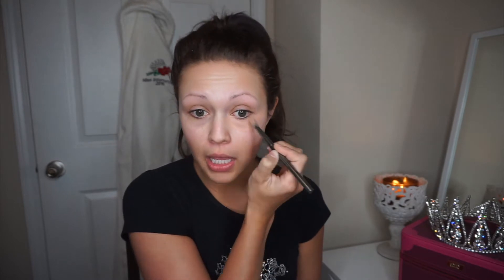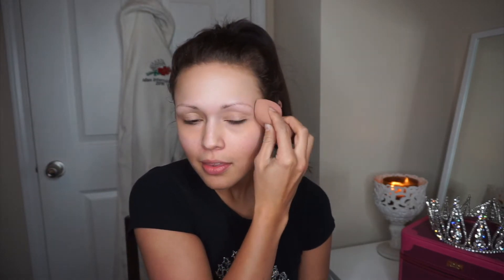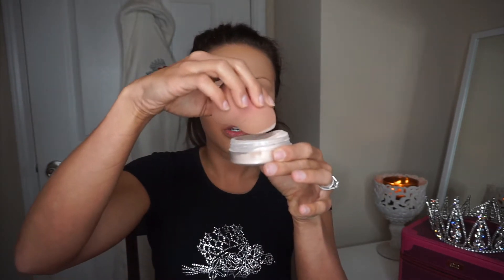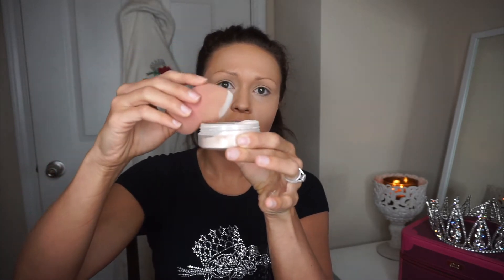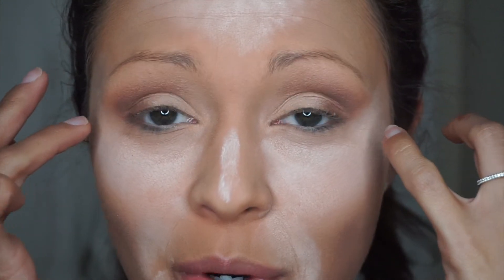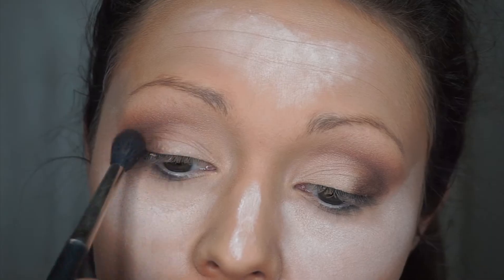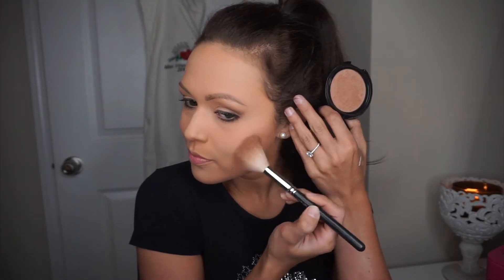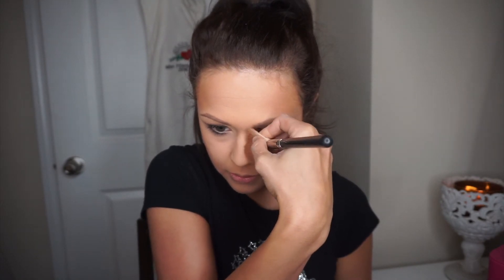Makeup Tutorial: The Perfect Apperance Look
In this makeup tutorial, Miss International - Amanda Moreno shows step by step how to create the perfect appearance look using Clay Spann Cosmetics!